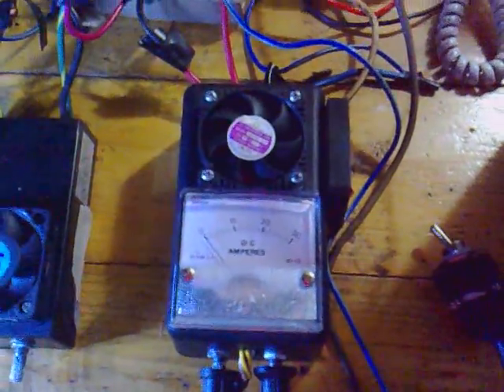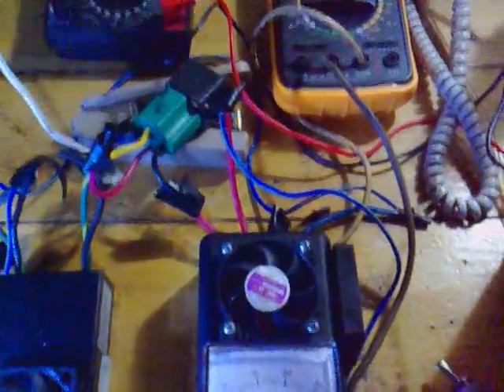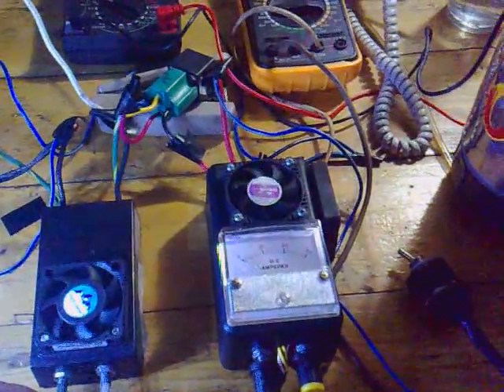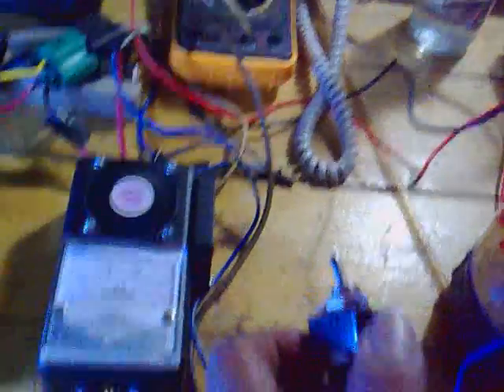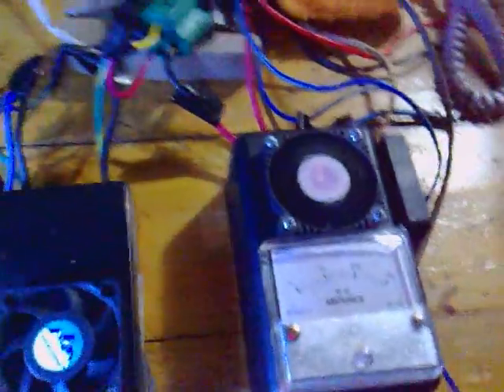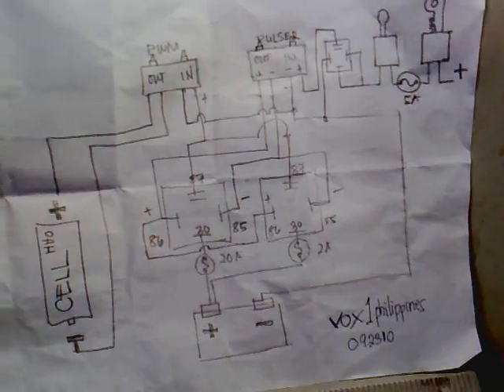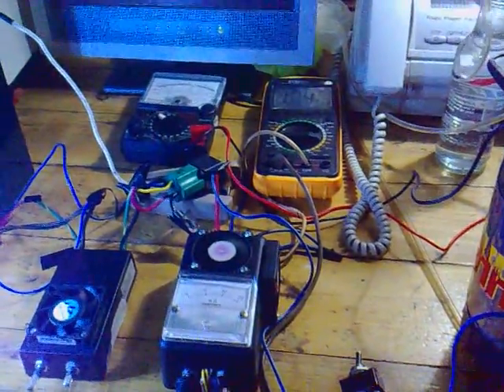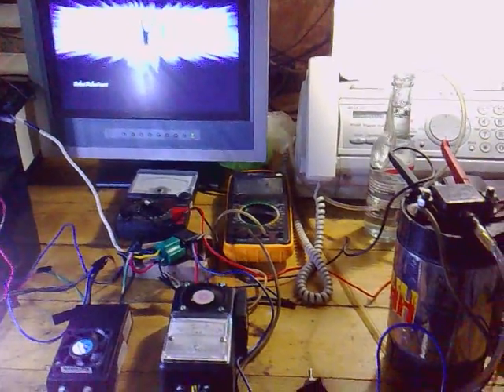MY HHO PROJECT ON MY CAR / HHO GADJETS AND WIRINGS PLAN V039 092410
thankz YOU TUBE. and thankz FRIENDS IN YOU TUBE.
savings about 50% gas in my car is still a dream. 20 or 30% is still a very nice gas savings.
Thank guyz for your support and SHARING YOUR IDEAS, i LEARN a lot from you.
If you have any inquiries,
Rimer Anciado
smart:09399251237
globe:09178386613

Rimer Anciado
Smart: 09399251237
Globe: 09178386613